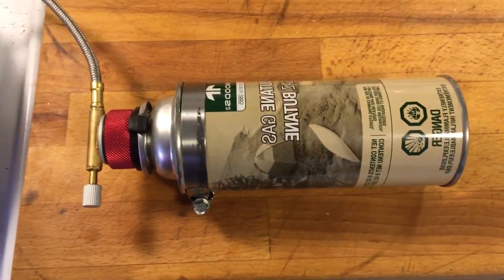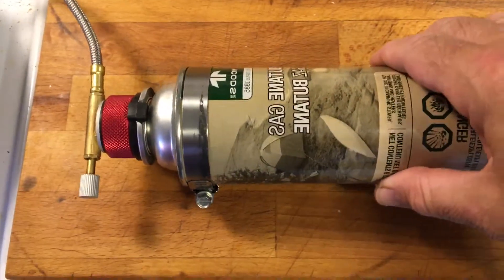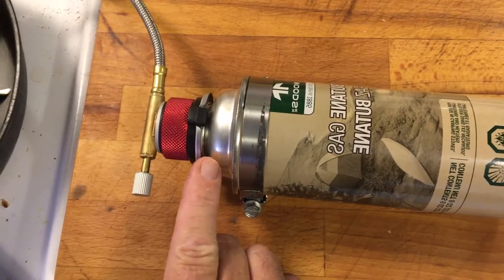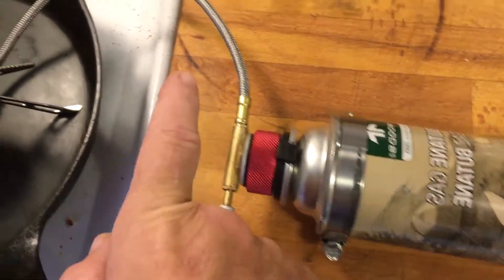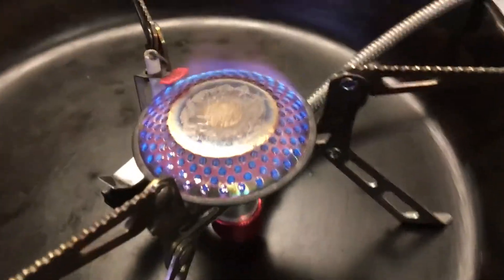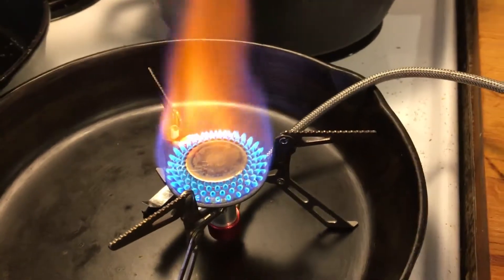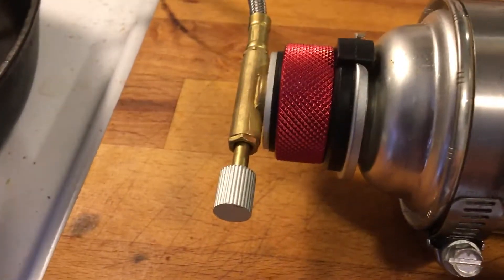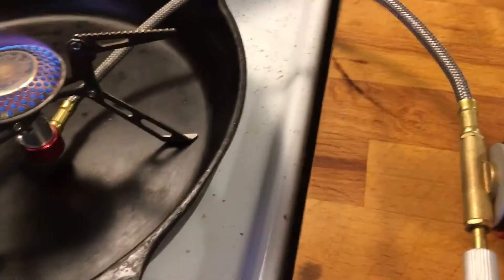[SOLVED] D-Power remote Cartridge Stove - Blocked supply hose malfunction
My DPower stove stopped passing sufficient quantities of gas to rise above an idle flame, so I pulled apart the stove and the valve until I isolated the trouble to the gas supply hose. I inserted some telecom/network wire into the hose about four inches and managed to clear the blockage and return the stove to normal operation.